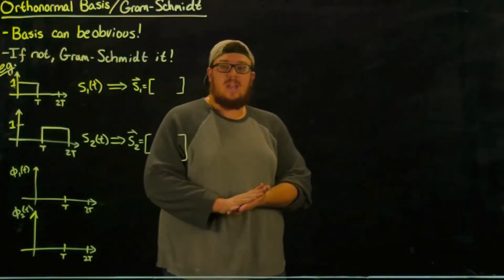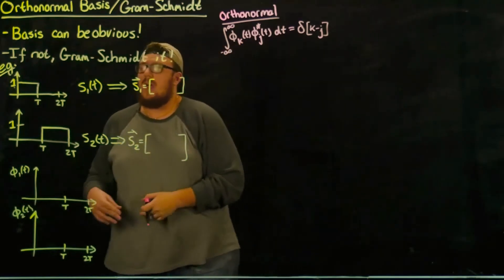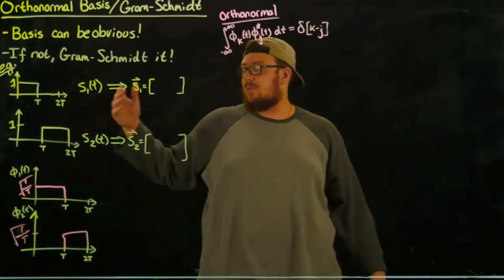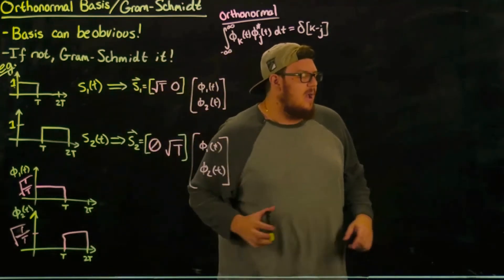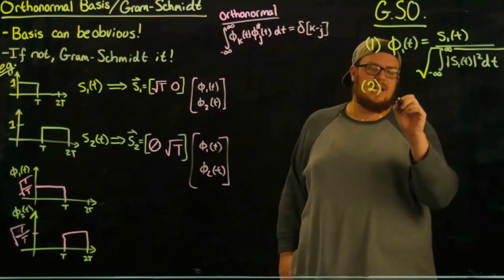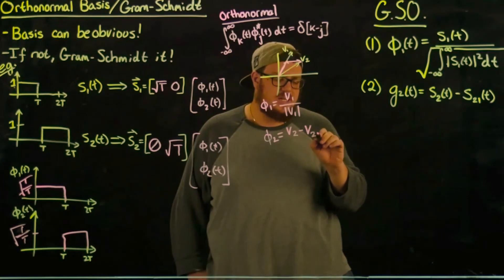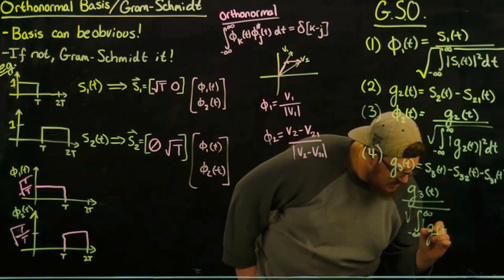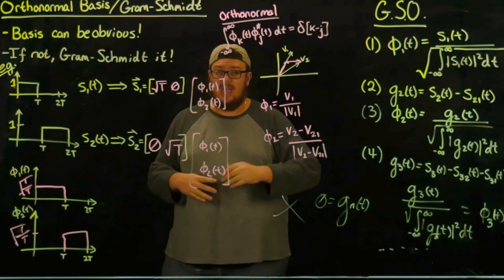Digital Communications: Optimal Receiver - Orthogonalization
Graduate Student Andrew Finelli of UConn HKN continues a video series about the Optimal Coherent Receiver for AWGN channels in Digital Communications. The content of these videos coem from notes which you can download